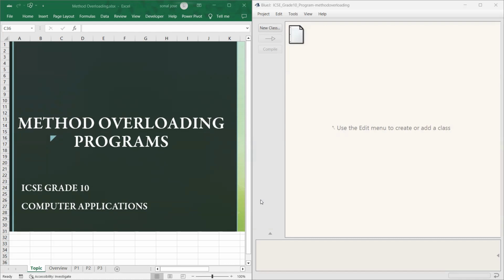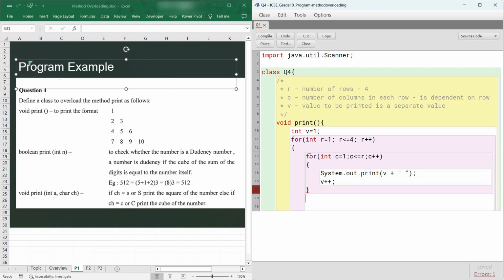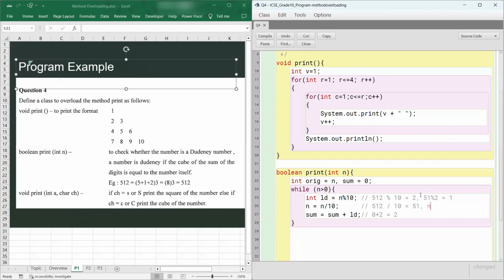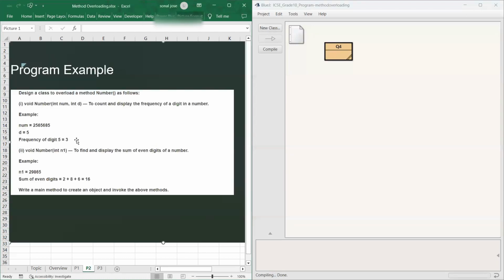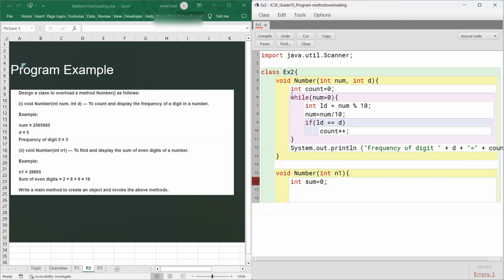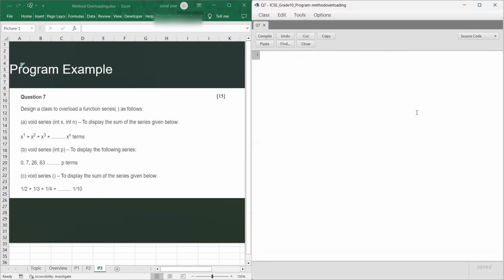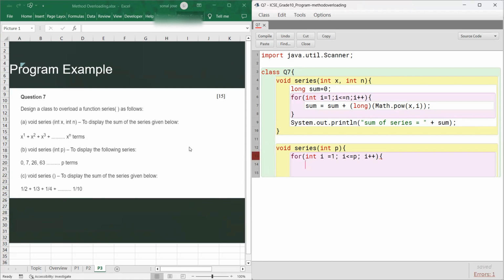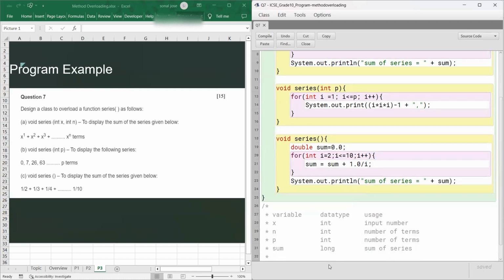ICSE Grade 10 Computer Application - Section B - Method overloading program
This video explains how to solve method overloading programs along with digit programs, series programs and a pattern program. This should explain the basics and give you practice on how to write the programs. Happy learninng and all the very best.

Chapters
0:00 Program 1
14:44 Program 2